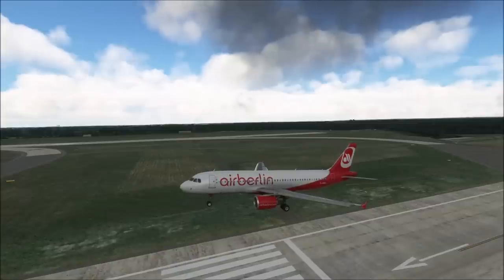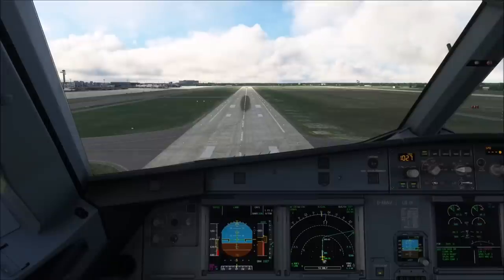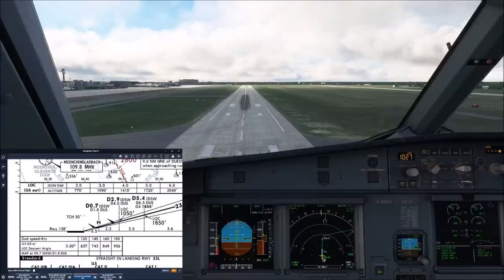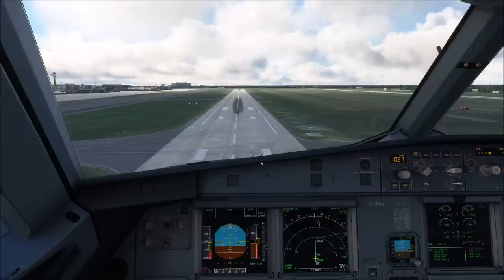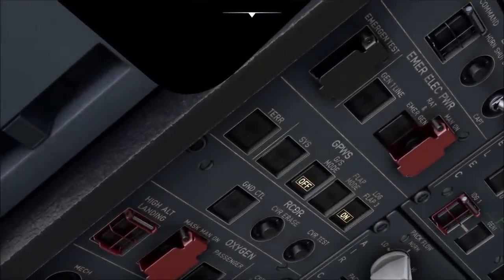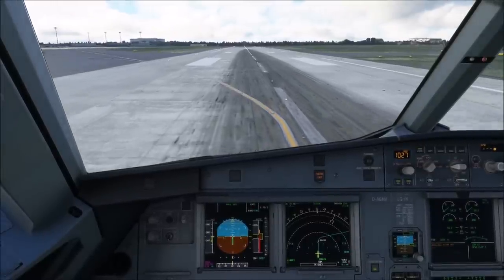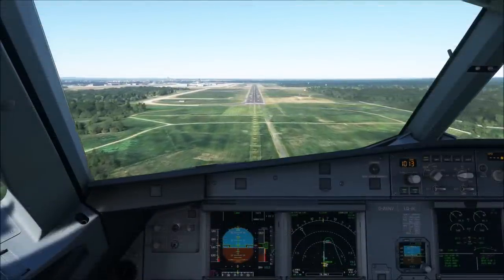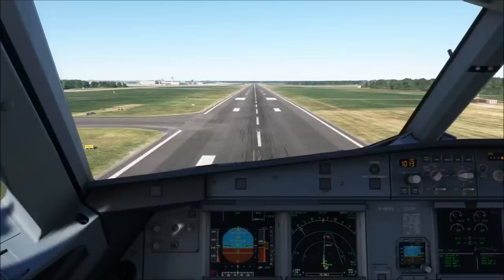How an MSFS BUG makes your LANDINGS MUCH WORSE | Real 737 Pilot